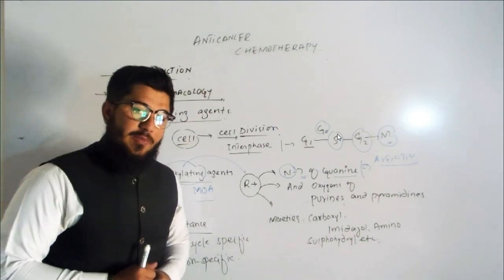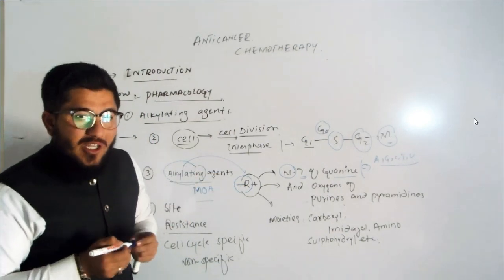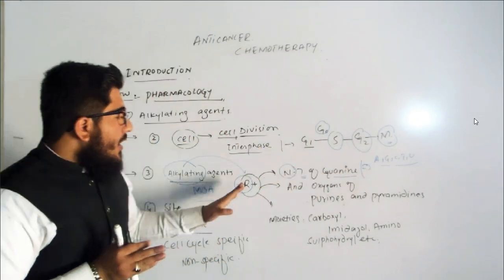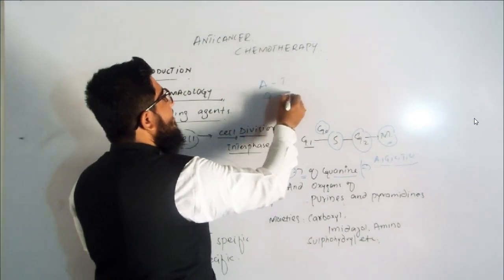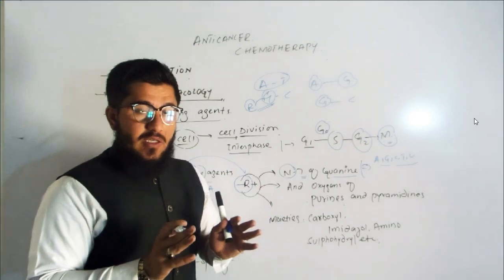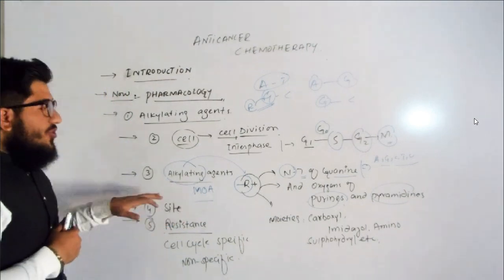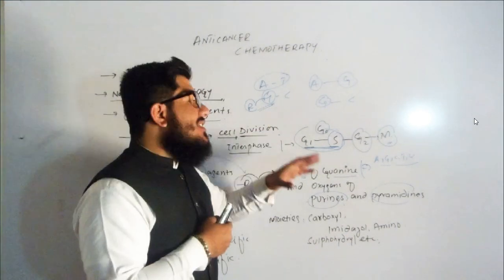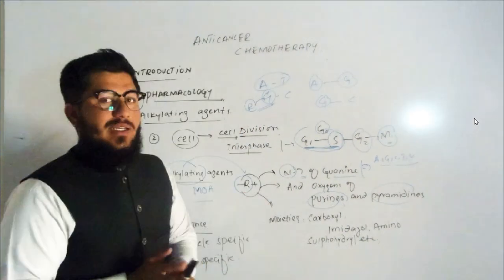Anticancer drugs pharmaco video #2 | Alkylating agents mechanism of action/ anticancer drugs .dr uut